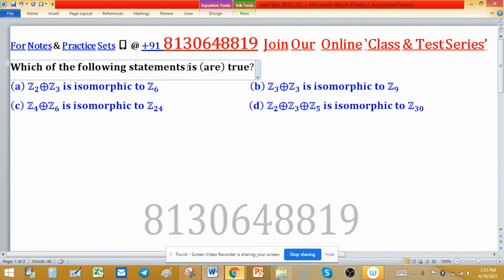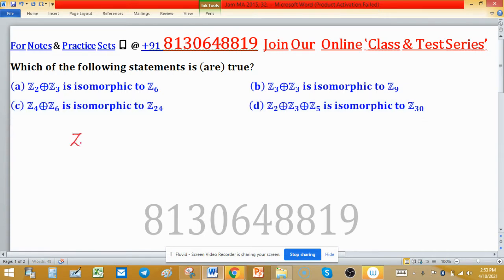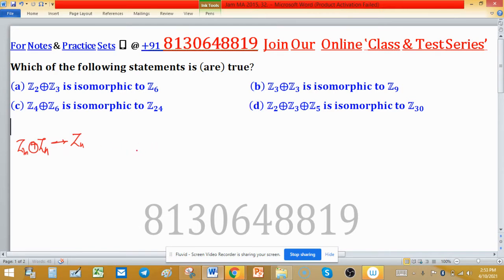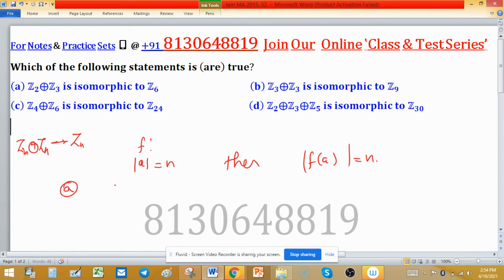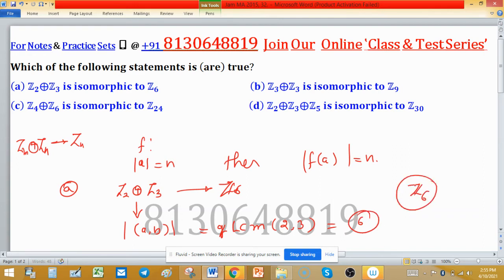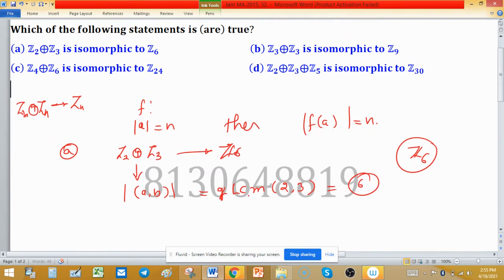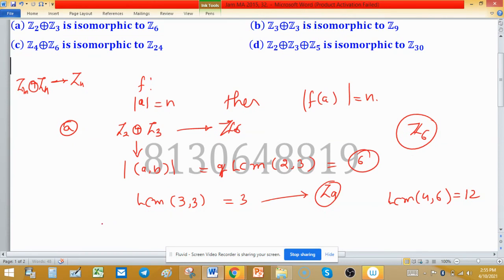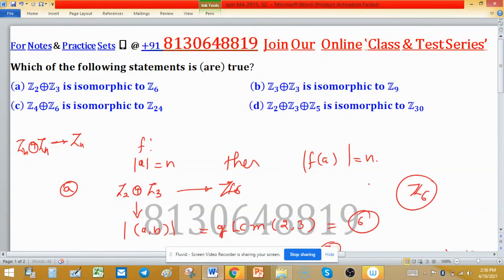direct sum isomorphism Z3⨁Z3 is isomorphic to Z9 IIT Jam 2015 group theory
1. Linear Algebra 1000 MCQs based practice set.

2. Abstract Algebra 500 MCQs based practice set.

3. Real Analysis 1000 MCQs based practice set.

4. ODE 733 MCQs based practice set.

5. Kerala PSC HSST Mathematics pyq solution download

6. BHU Pet Mathematics Previous Year Question Paper Solution.

7. MH SET Mathematical Science PYQ Solutions

8. SSB Odisha PYQs solution

9. TS SET Mathematics Previous year Question Paper solution

Comments:
(1) We need to check Order of Group only just by multiplying not by taking LCM
(2) In first option u take the order of element 6 but it is not not necessarily that ki sabhi element ka order 6 ho
(3) it's not necessary but at least one element is there of order 6
(4) but hamko to every element ke liye show kerna hota hai
Conclusion: There are many mistakes in explanation. but no need to delete( revenue purpose)

Z2⨁Z3  is isomorphic to Z6 Z3⨁Z3  is isomorphic to Z9 IIT Jam 2015  group theory gate Mathematics

(a)  Z_2⨁Z_3  is isomorphic to Z_6                                       (b)  Z_3⨁Z_3  is isomorphic to Z_9
(c)  Z_4⨁Z_6  is isomorphic to Z_24                                     (d)  Z_2⨁Z_3⨁Z_5  is isomorphic to Z_30

Key (a, d)